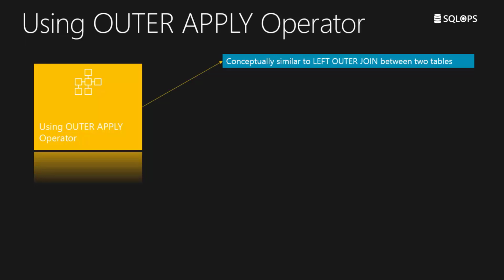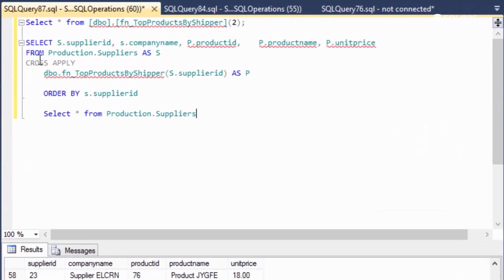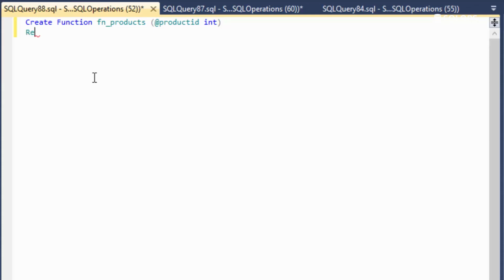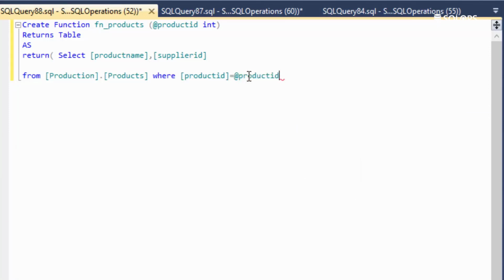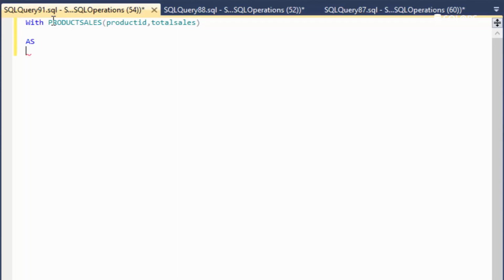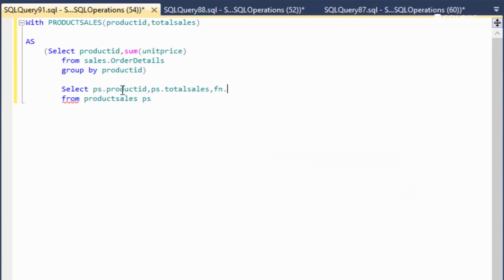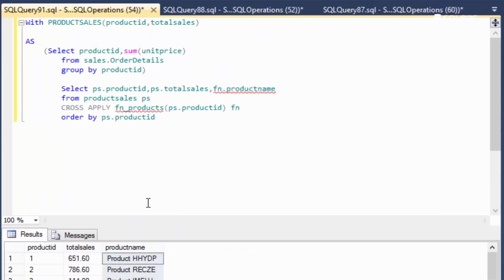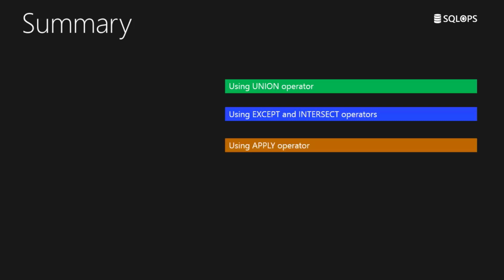Outer Apply Operator in SQL Server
Unlock the power of the Outer Apply operator in SQL Server with this insightful video tutorial. Learn how Outer Apply extends the functionality of Cross Apply by including unmatched rows from the outer table, enabling you to perform advanced data manipulations and analysis. Dive deep into practical examples and real-world scenarios to master the usage of Outer Apply in your SQL queries and optimize your database operations.